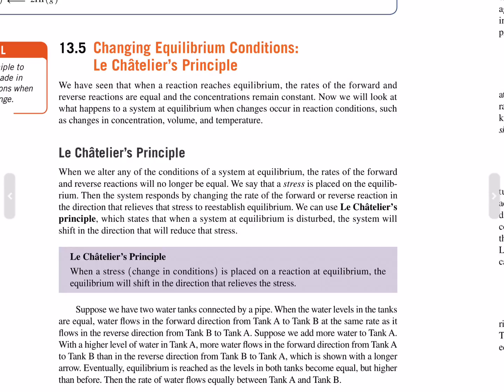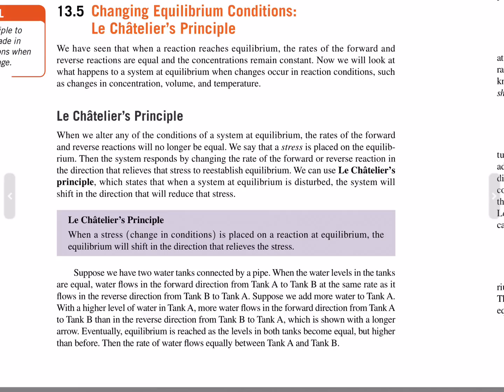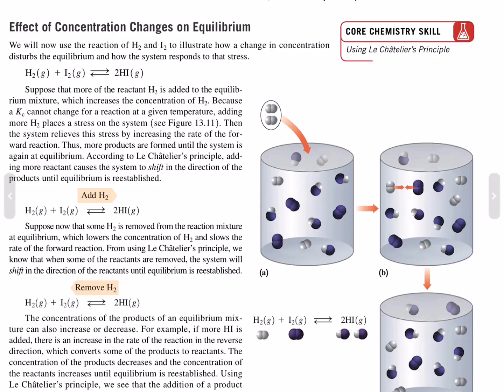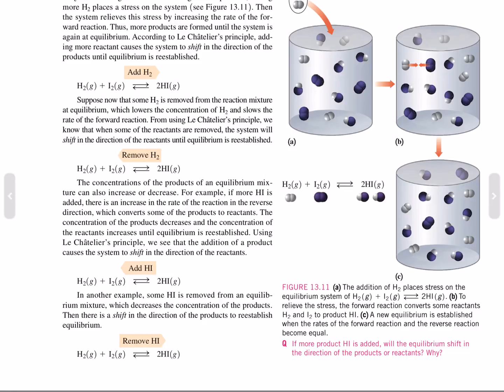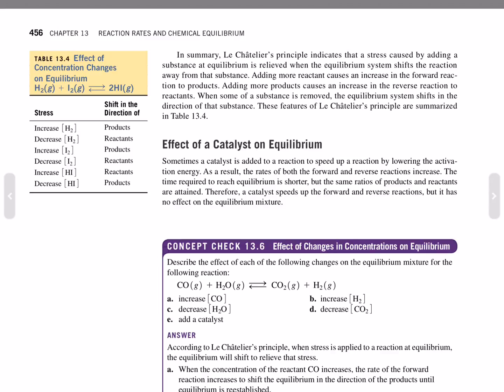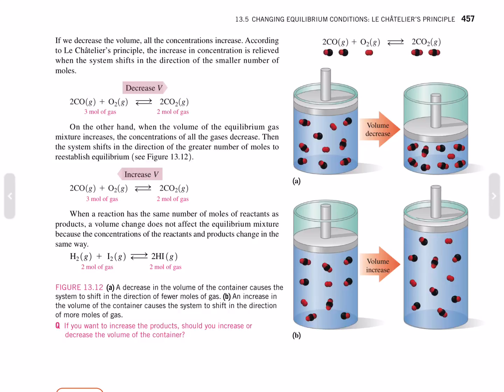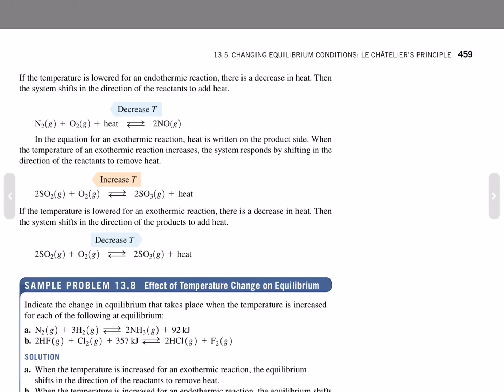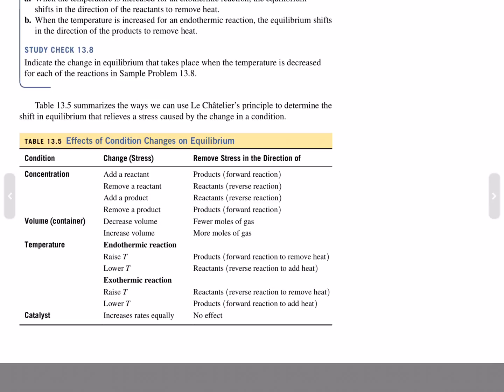13 5 Changing Equilibrium Conditions Le Chateliers Principle